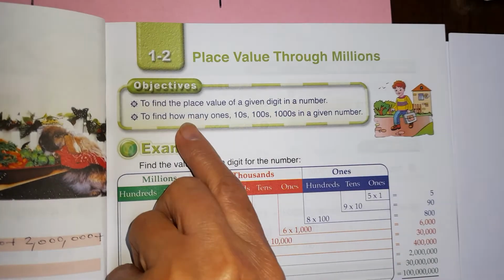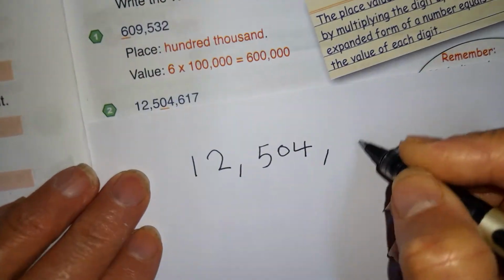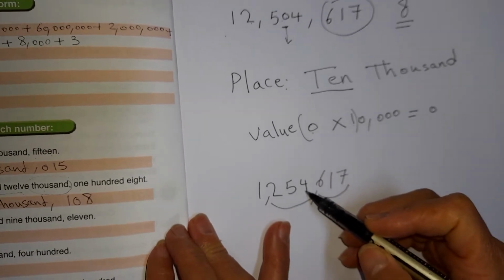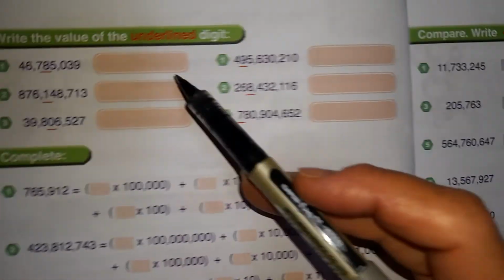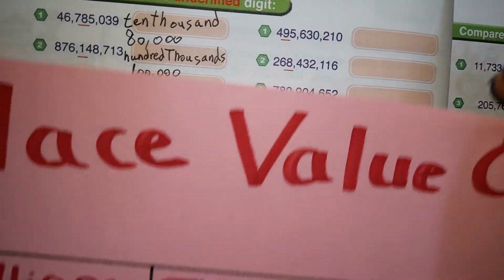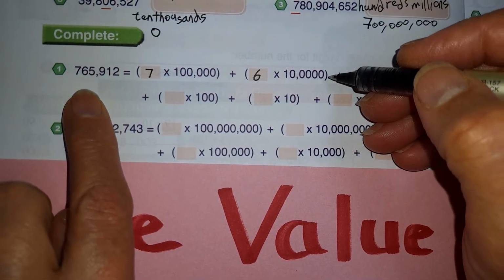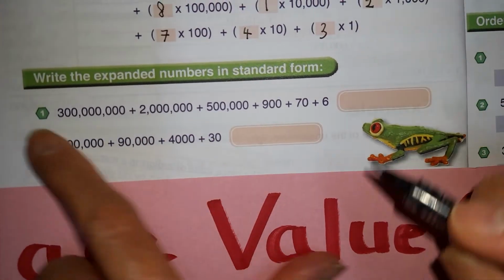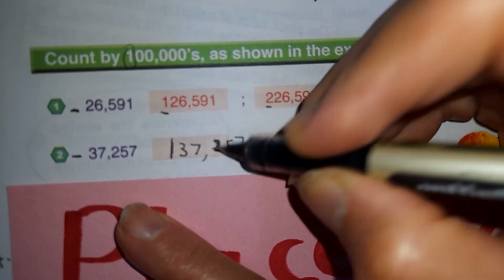Math- Grade 5 National. Lesson 1.2: Place Value through Millions. (Part 1).